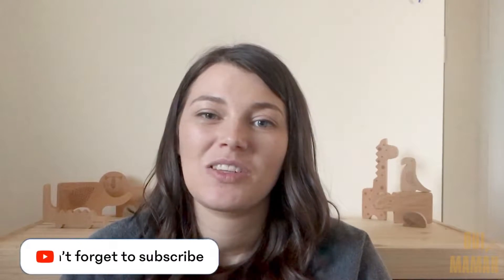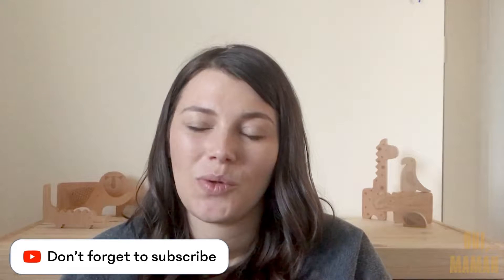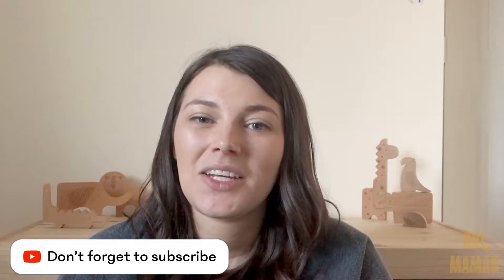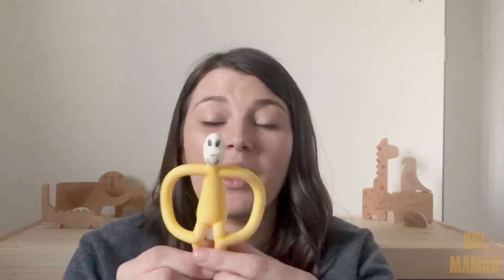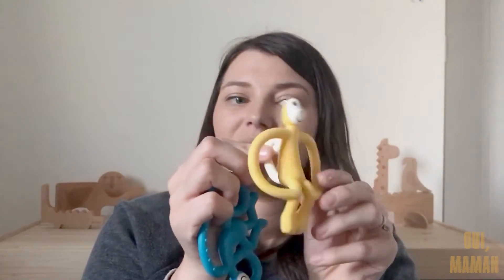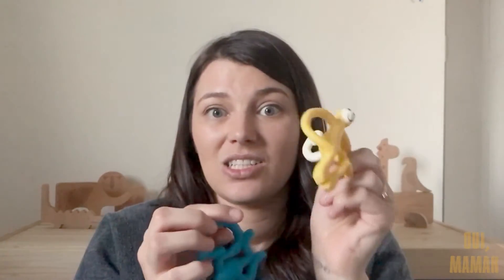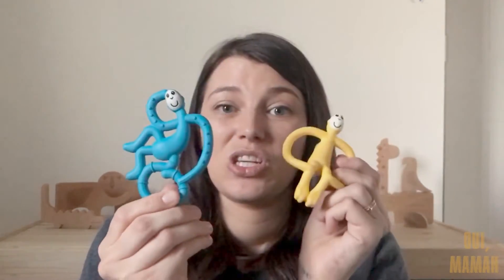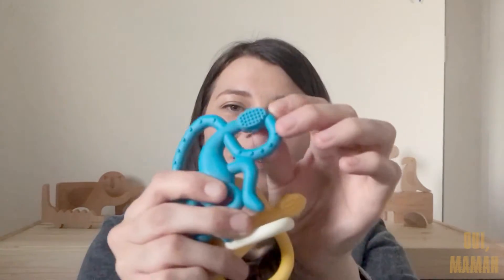BEST TEETHING REMEDIES FOR BABIES AND TODDLERS 🍼 ANBESOL, MATCHSTICK MONKEYS, CALPOL 🦷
Hey guys  👋

Here’s a few of favourite teething remedies! At one point I had 2 babies under 2 teething at. The. Same. Time 🙃 So these were things that really helped us all out during that fun, fun period 🙃 let me know your fave teething remedies below and also if you have tried out Amber necklaces/bracelets! I’m intrigued 😌

Music 🎼

I post videos on Motherhood, lifestyle, cleaning, organisation and vlogs every Tuesday, Thursday’s and every other Sunday.

🌎✨🥰 Have a great day wherever you are in the world 🌍 ✨✨✨

Fancy buying me a coffee at my kids local playcafe?

Come follow along on insta! @oui_maman_